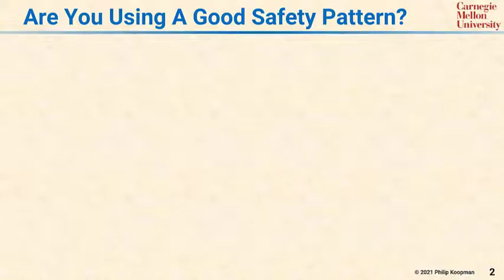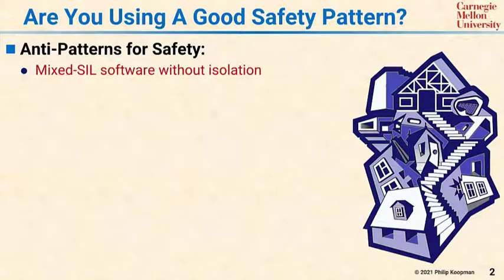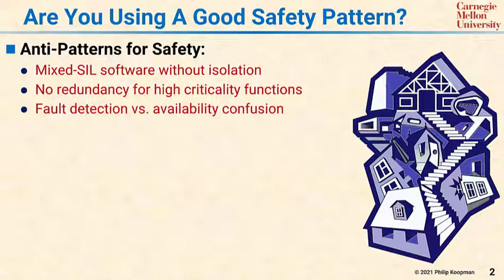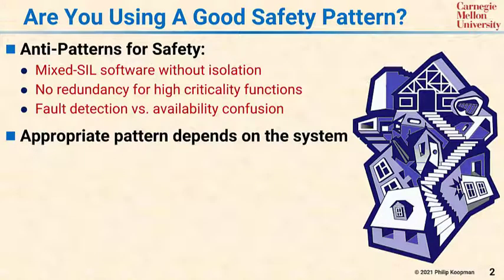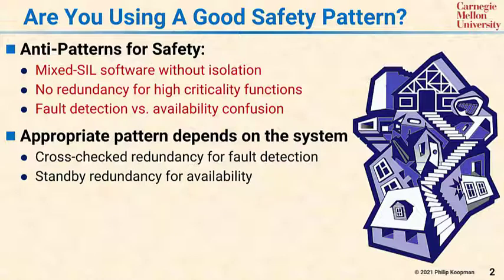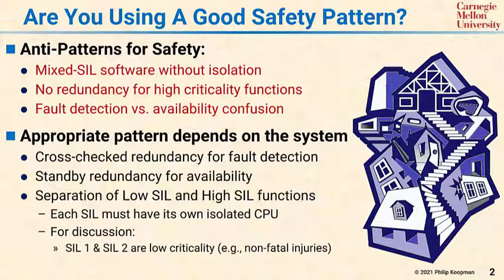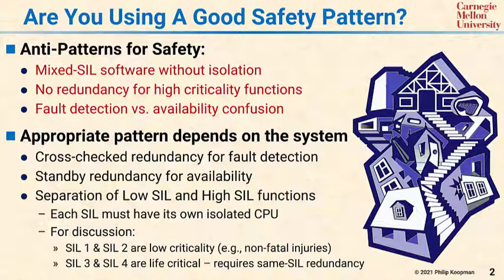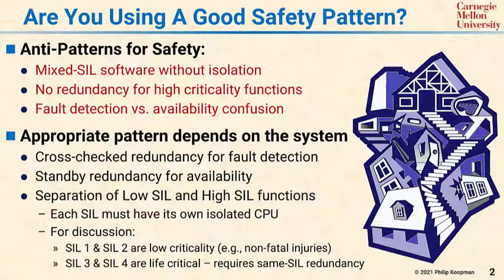L34 02 Are You Using A Good Safety Pattern